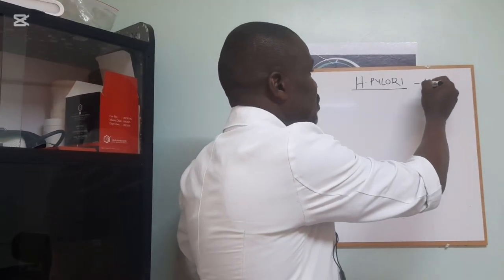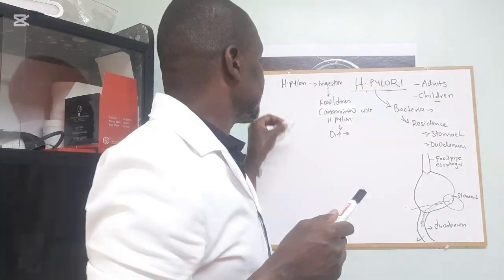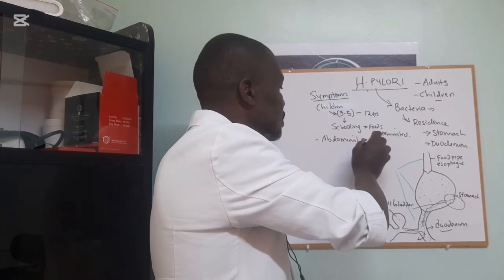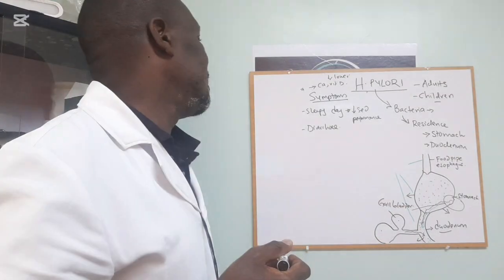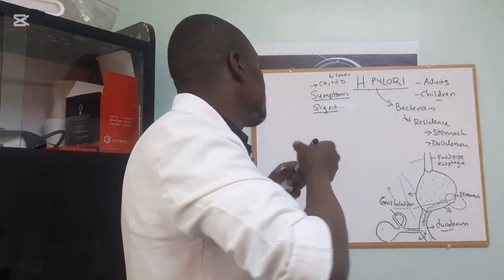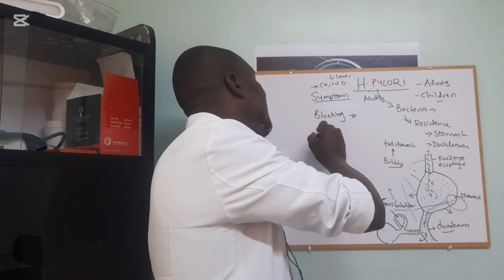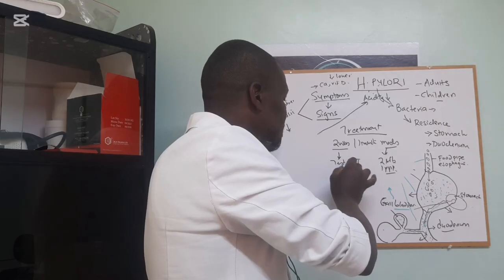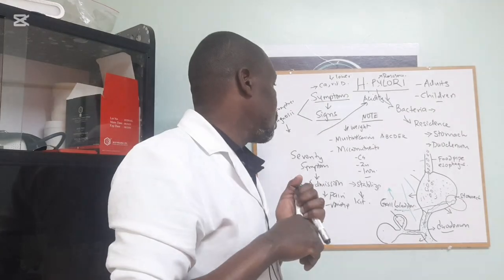H PYLORI/ULCERS/GASTRITIS IN CHILDREN